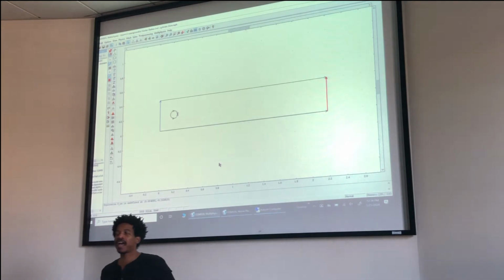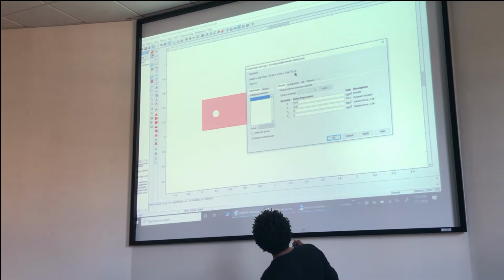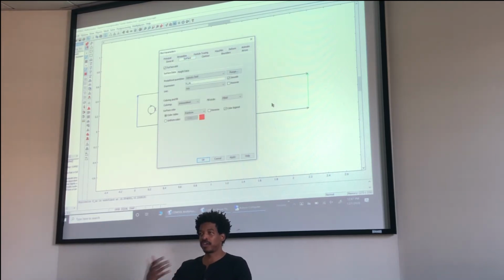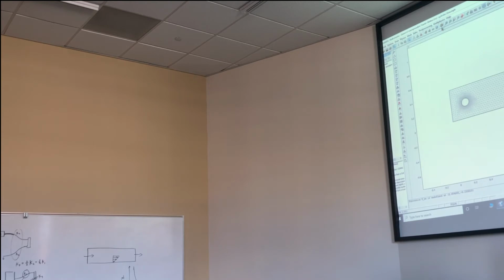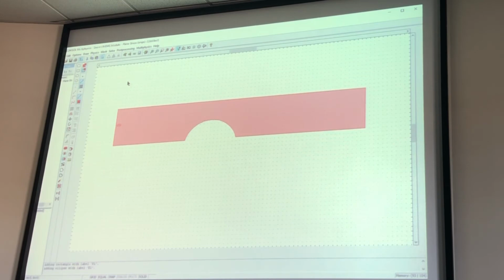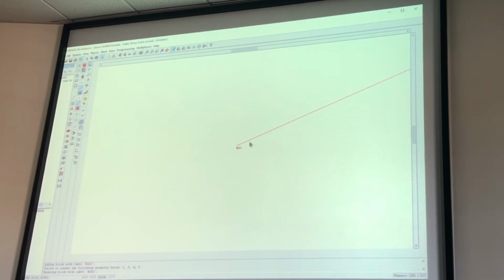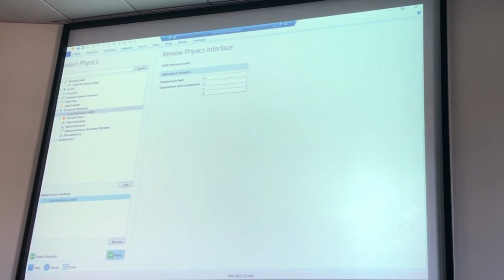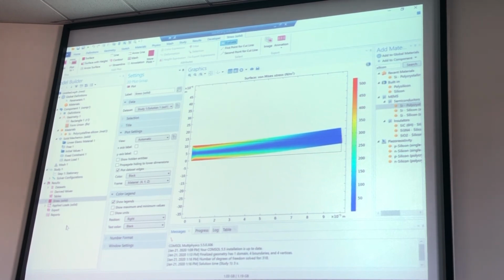ELEC 5970 1 21 2020